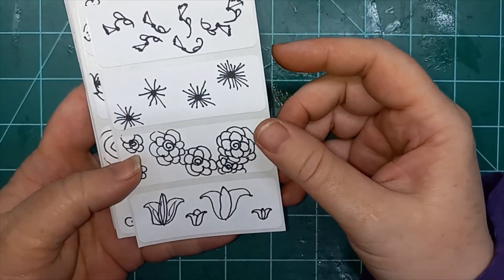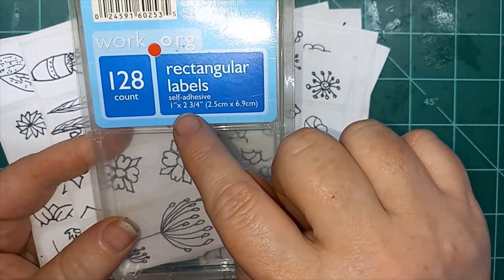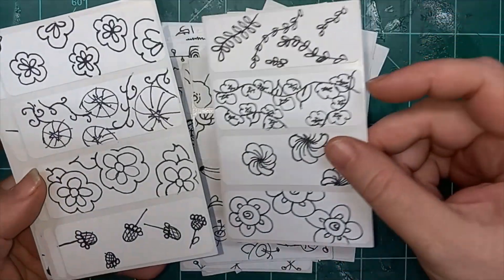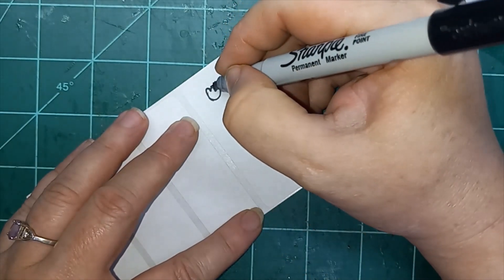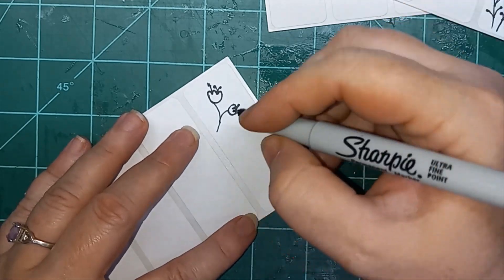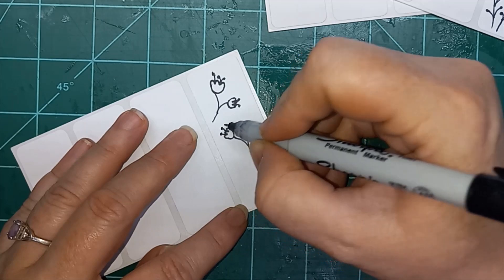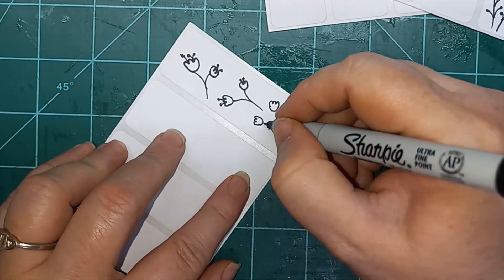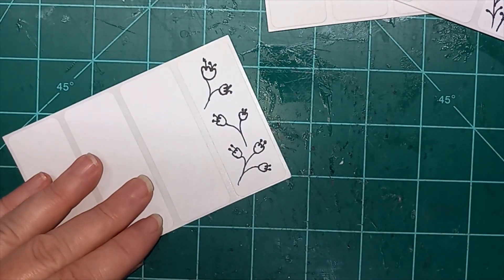flower doodles 100 day project day 9 simple flowers anyone can draw